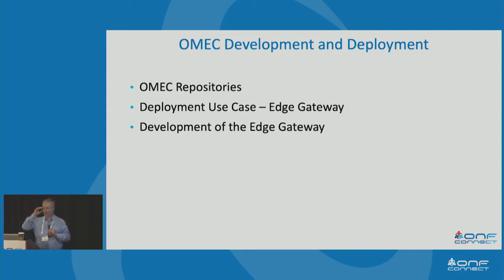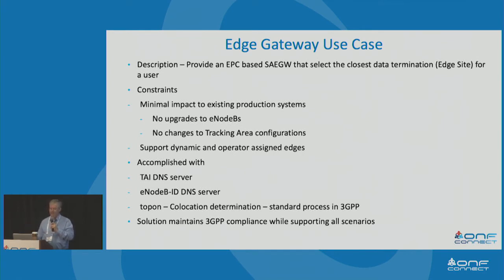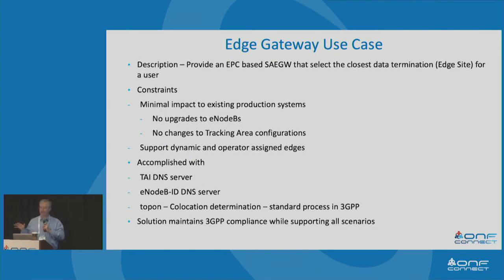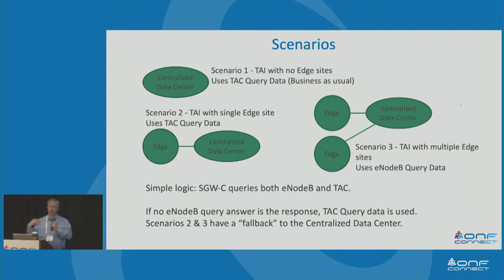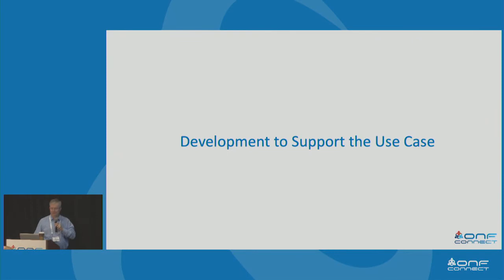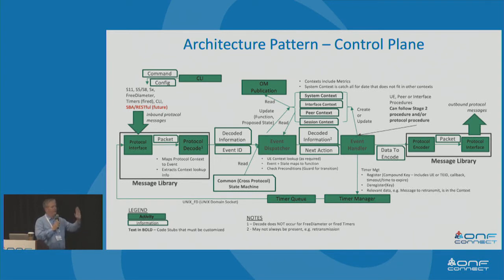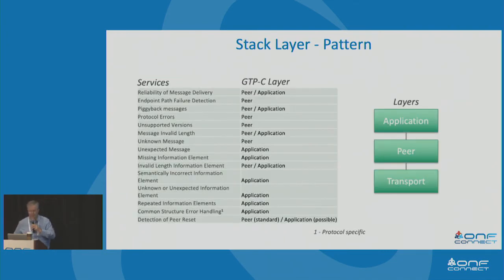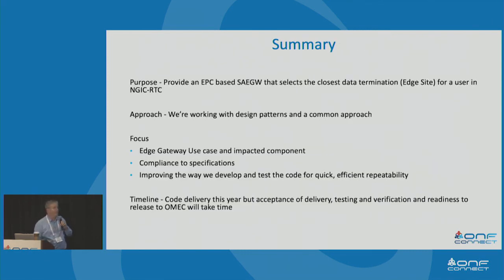OMEC Development and Deployment - Lyle Bertz, Sprint - ONF Connect 19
Lyle Bertz, Director of Technology Innovation & Architecture, Sprint